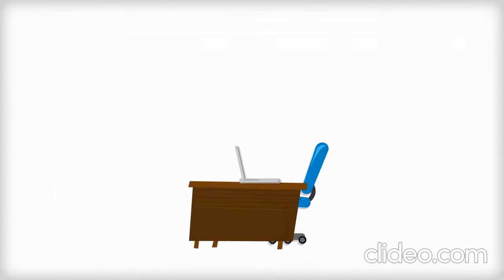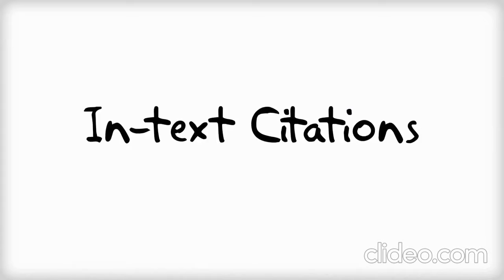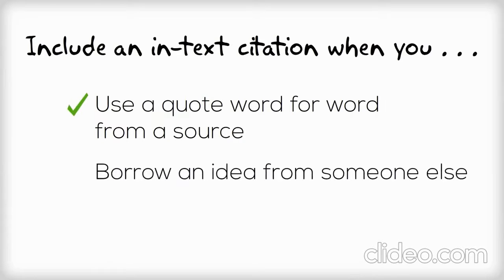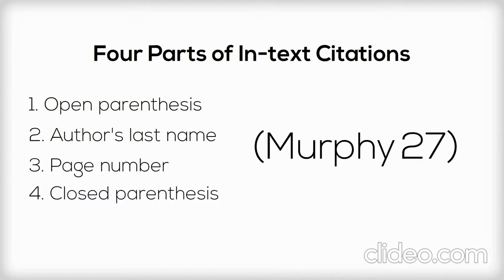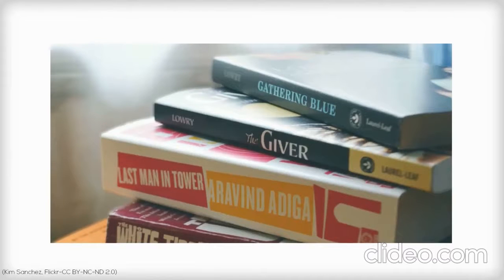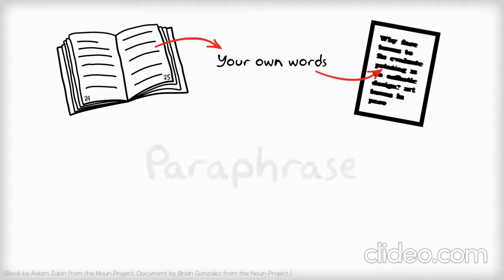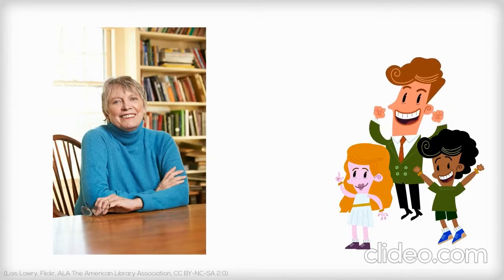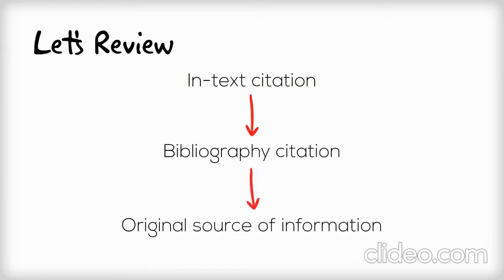what are in text citations?